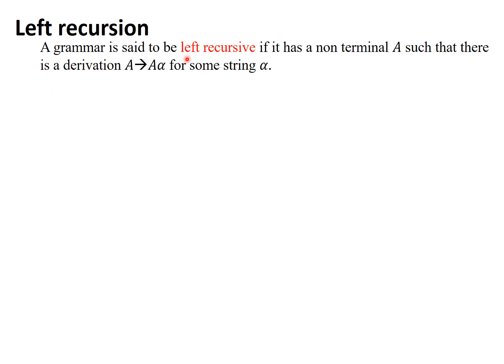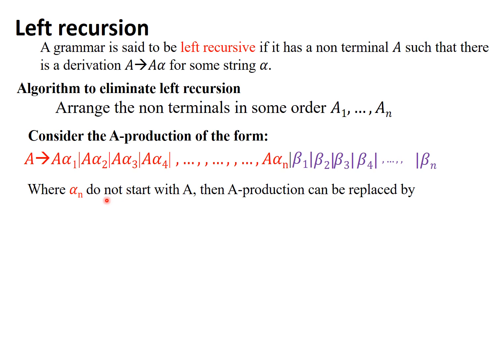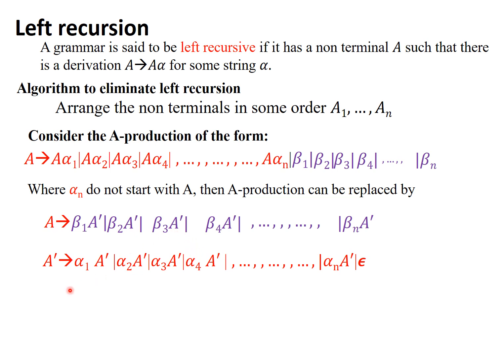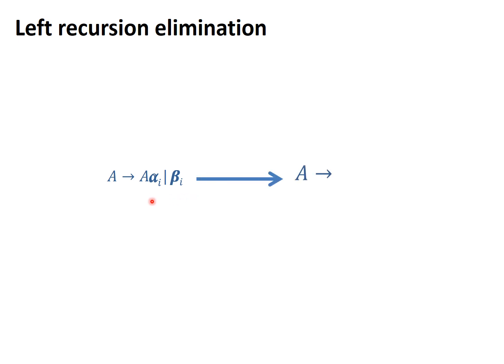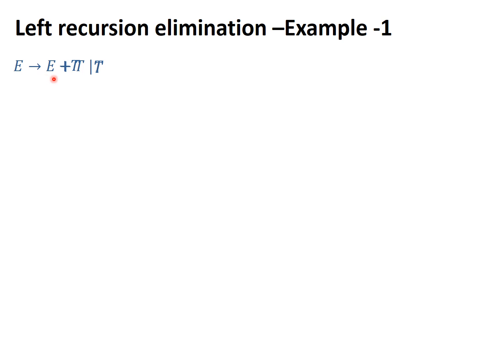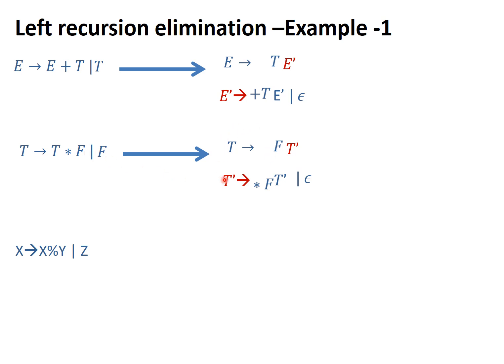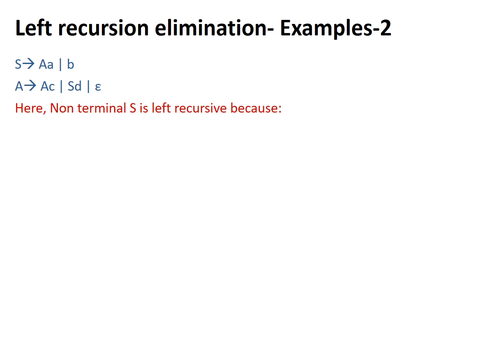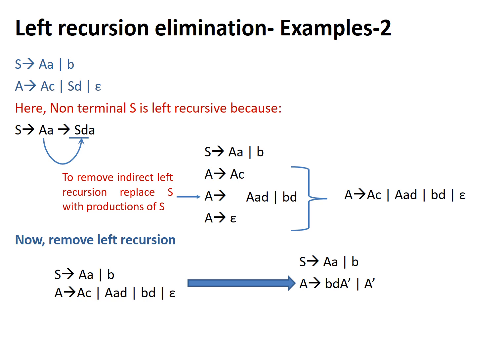Eliminating Left Recursion in Context-Free Grammar (CFG) | Step-by-Step Tutorial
In this video, we will explain left recursion in context-free grammars (CFG), why it’s problematic for parsers, and how to eliminate it using systematic techniques. Left recursion can lead to infinite loops in parsers, especially recursive descent parsers, making it essential to convert left-recursive grammars into right-recursive ones for efficient parsing.

We will cover:

- What left recursion is and its impact on parsing algorithms.
- How to identify left recursion in a context-free grammar (CFG).
- A clear, step-by-step process to eliminate left recursion from a grammar.
- Examples of left-recursive grammar and how to convert them into right-recursive grammar.
- Why this transformation is essential for building parsers and compilers.

By the end of this tutorial, you'll understand how to recognize left recursion and apply the conversion technique to make your grammars parser-friendly and avoid infinite recursion.

Timestamps: 0:00 - Introduction to Left Recursion and Its Problems 1:30 - Understanding Left Recursion in Context-Free Grammar 4:00 - How Left Recursion Affects Parsers 6:00 - Identifying Left Recursion in a Grammar 8:20 - Steps to Eliminate Left Recursion 11:00 - Example 1: Left Recursive Grammar Conversion 14:00 - Example 2: More Complex Grammar Transformation 17:30 - Recap and Conclusion